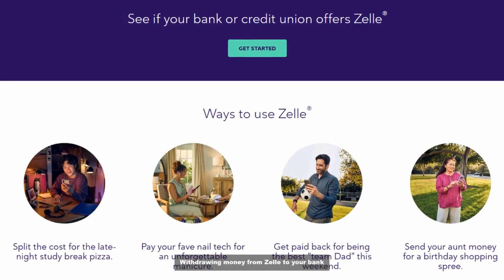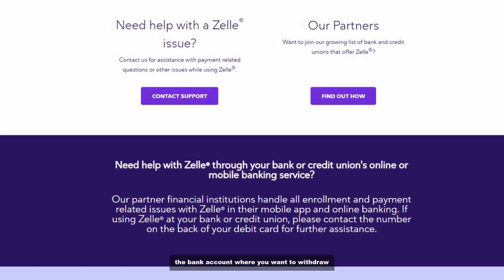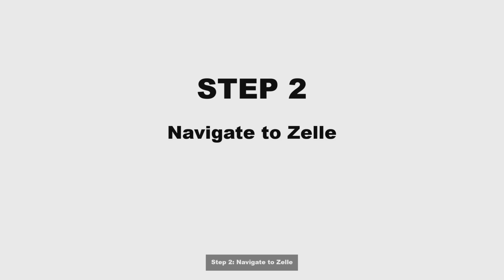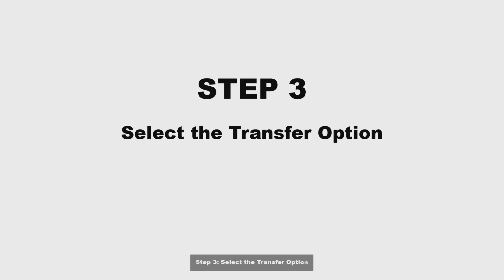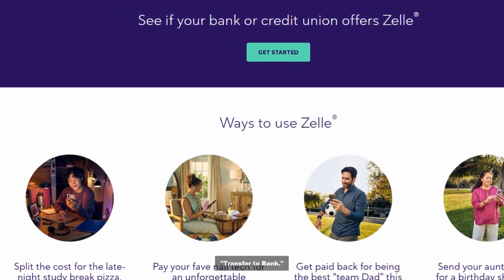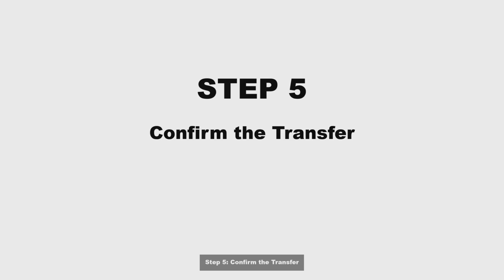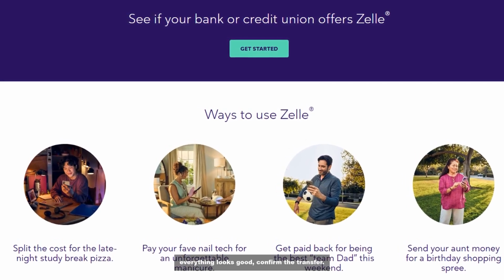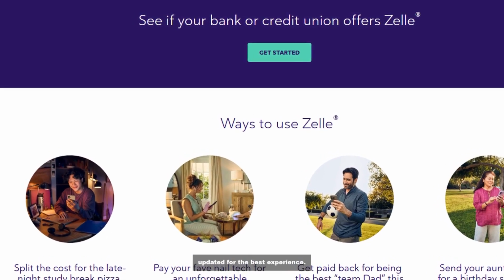How To Withdraw Money From Zelle To A Bank Account 2026 (STEP BY STEP)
In this video, we will guide you through the process of How To Withdraw Money From Zelle To A Bank Account 2026 (STEP BY STEP). Learn the easiest methods to transfer your funds securely and efficiently.